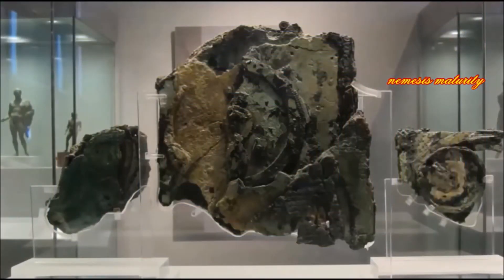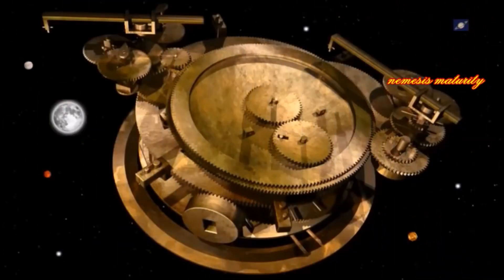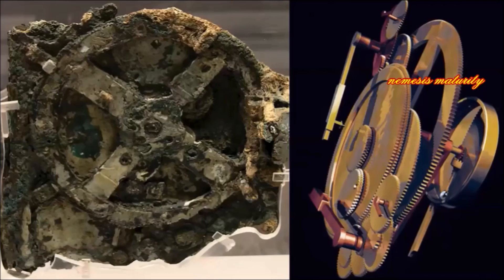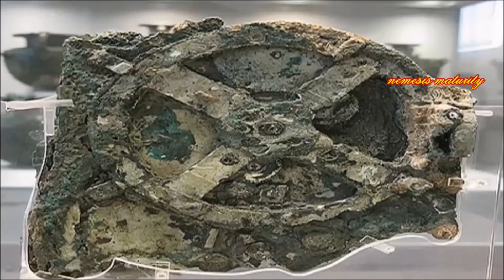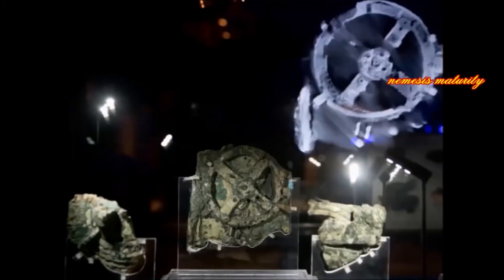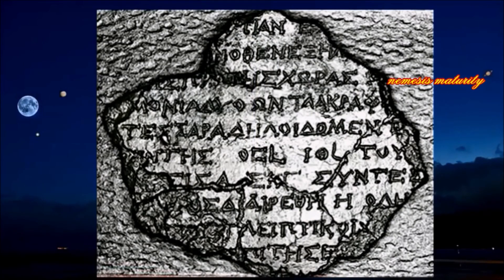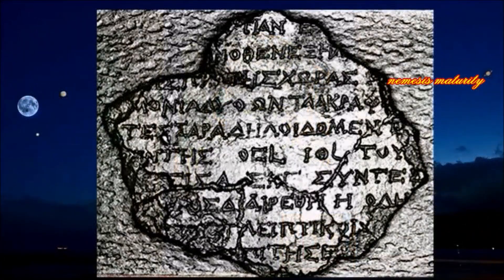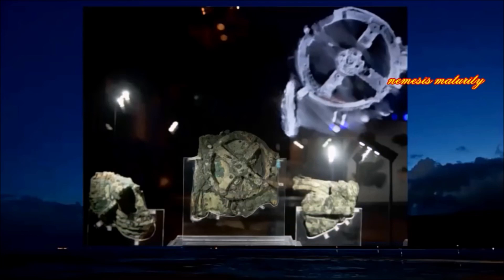The Antikythera Mechanism -The World's First Computer was Created by Greek Scientists 2000 Years Ago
The Antikythera mechanism is the accidental 1900-01 discovery in a shipwreck off an island between Greece and Crete of a complex and intriguing fragment, its origin later dated to about 100BC. It has taken a lot of clever people and equipment most of the 20th century to reveal its astonishing secrets.

The Antikythera mechanism was designed to predict movements of the sun, moon and planets.